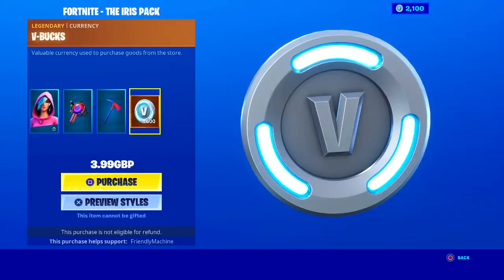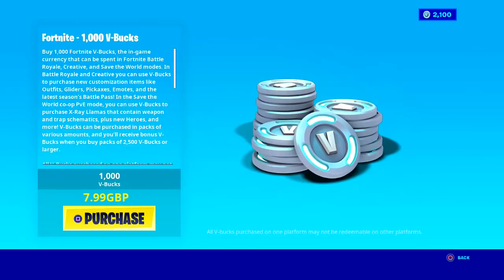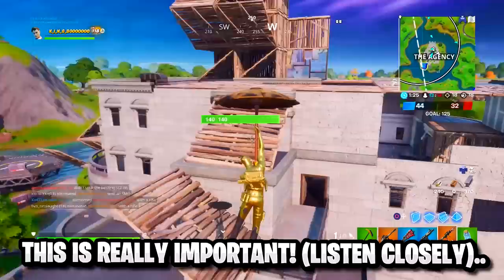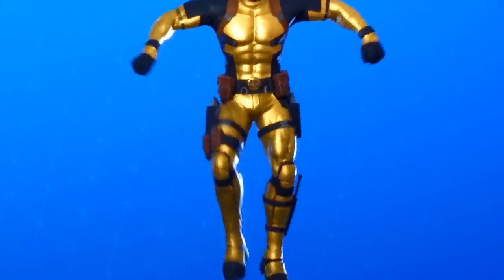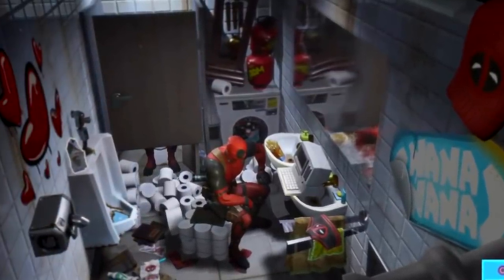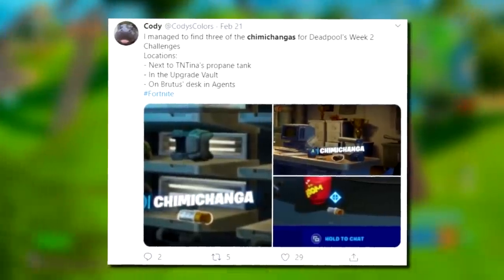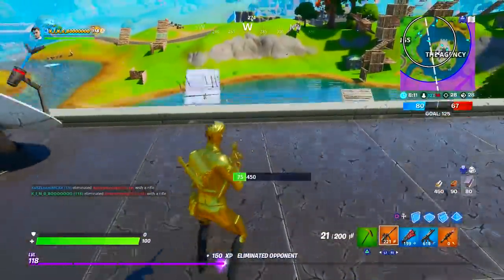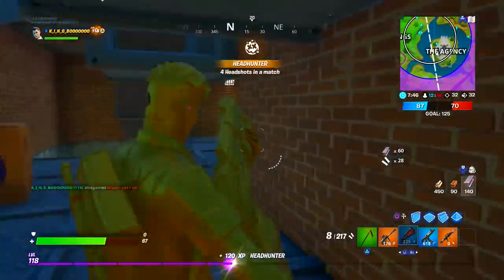how to get gold deadpool (free skin)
Fortnite Chapter 2 Season 2 has introduced a new type of secret skin being the character Deapool from the Marvel Franchise which despite being free to unlock himself, there is a tonne of free items attached as a part of the overall Deadpool Skin-Set, today we discuss not only that but all the Secret Gold Skins obtainable for owning the Battle Pass and the Gold Deadpool Skin-Style.. Make sure to watch the full video to find out everything.

By @Ikson